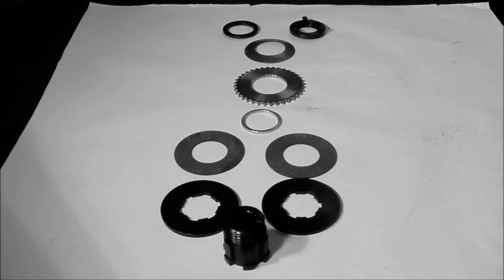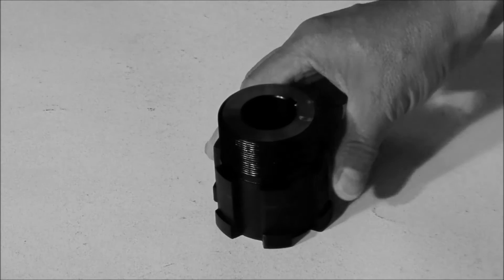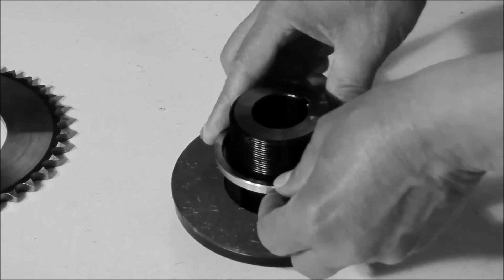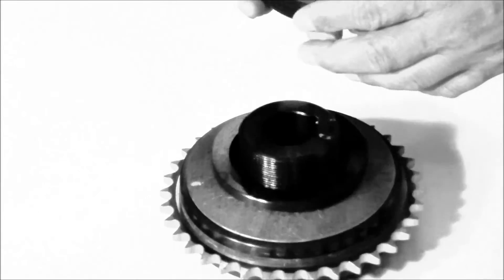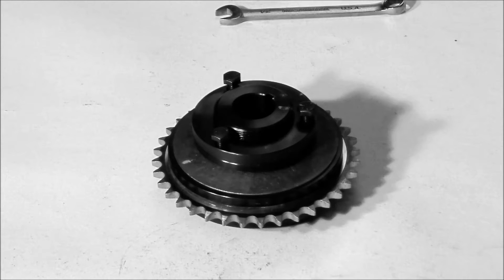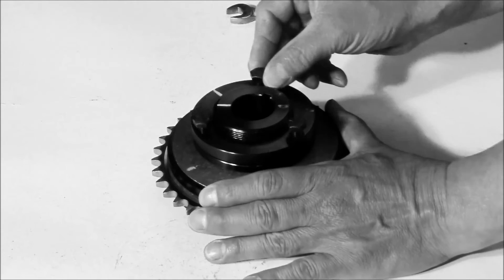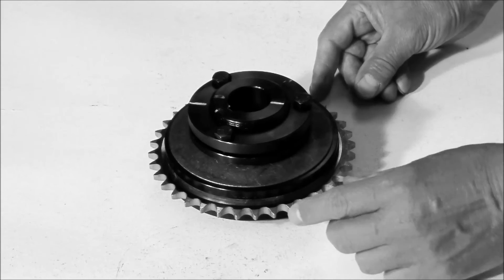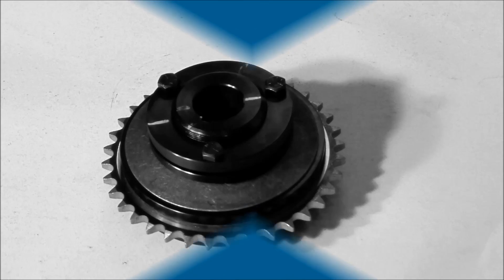Setting a Torque Limiter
Setting and adjusting a Torque Limiter

Titan Conveyors has many product moving solutions.